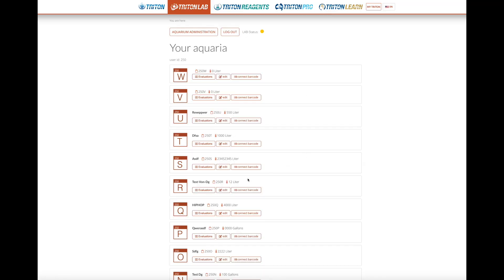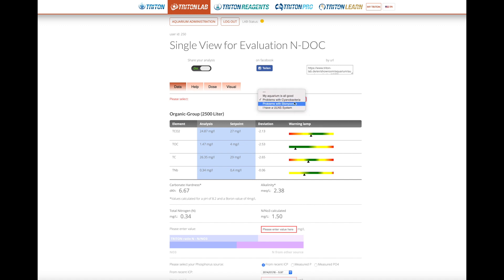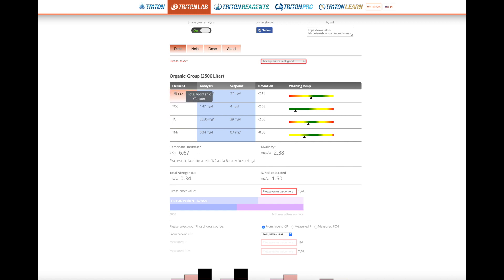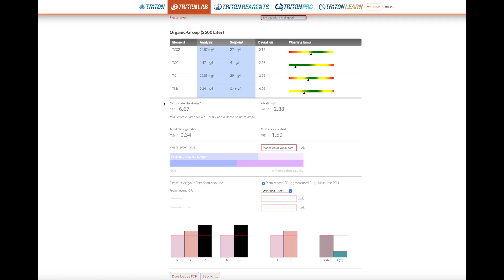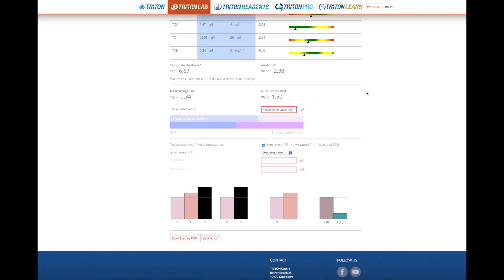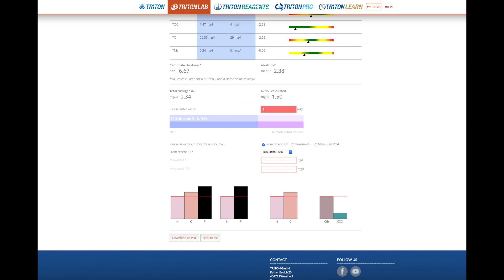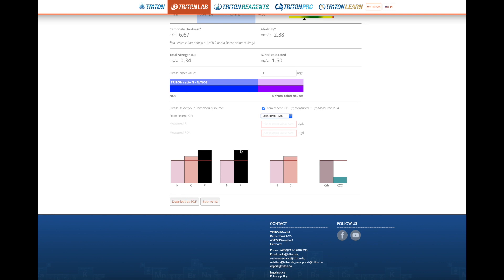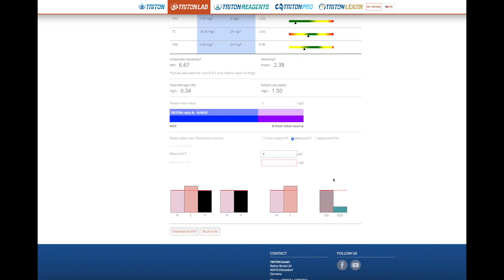Triton N-Doc Part 1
In part 1 we explain the basics of how to interpret your N-DOC report.

🎵 MUSIC & OUTRO
Sustain by JAM Studio - Standard License - PremiumBeat.com